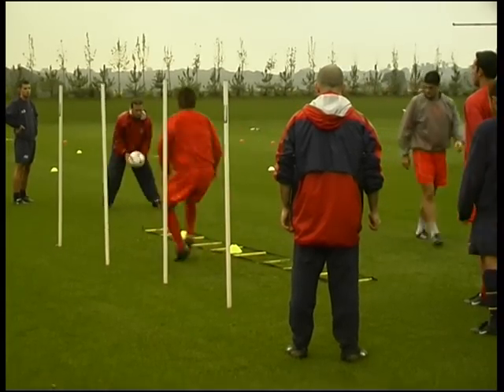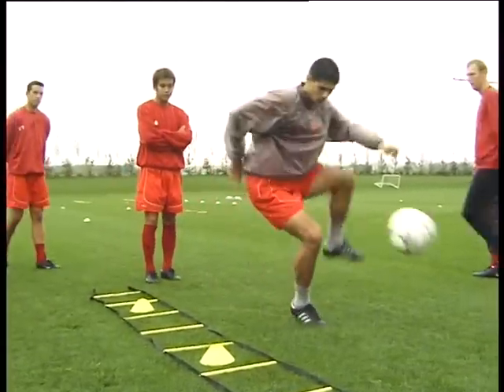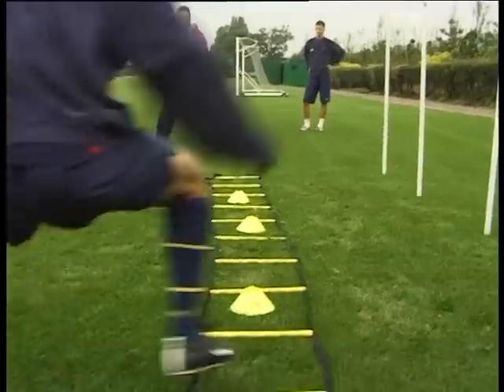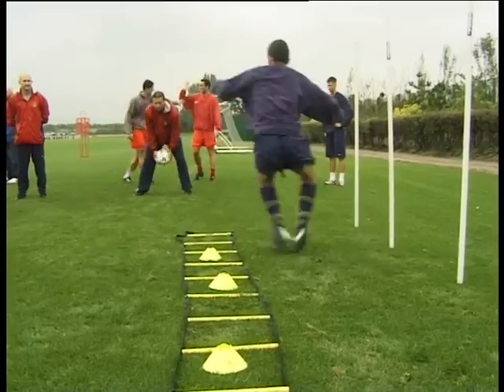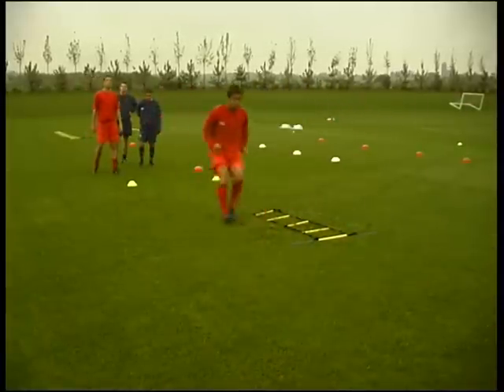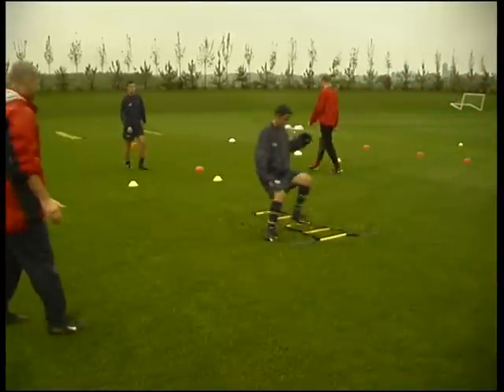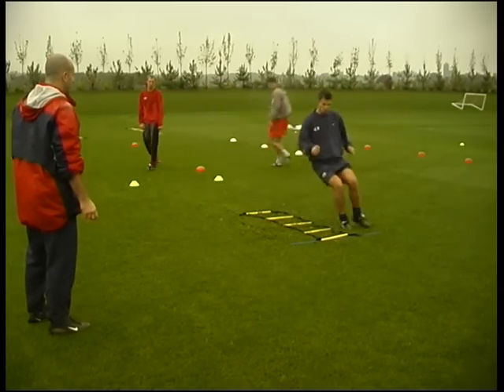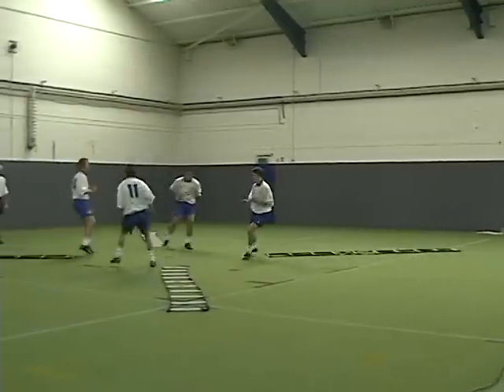Arsenal FC - SAQ training with Fast Foot Ladder Part 1 (Speed, Agility, Quickness (SAQ®)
Arsenal F.C in training with SAQ® International sports equipment, featuring the Fast Foot Ladder.

The video features speed, agility and quickness training clips. SAQ® football training methods have been used by many top professional teams and consistently receive excellent feedback from coaches and players alike.

To learn more about SAQ® training methods and training equipment, please